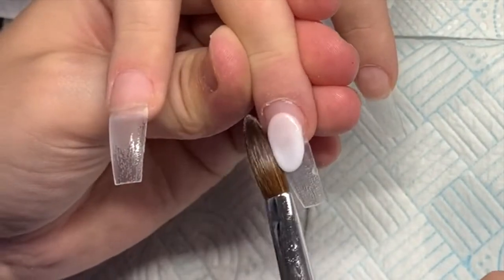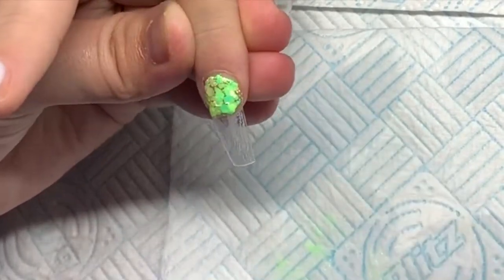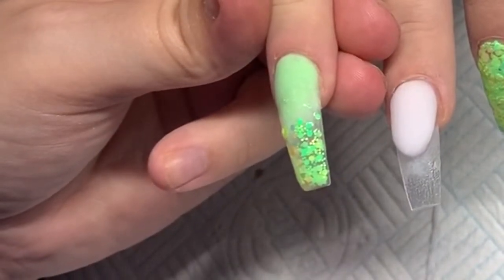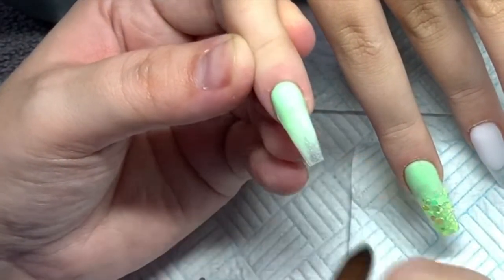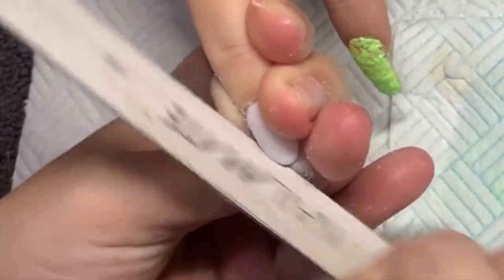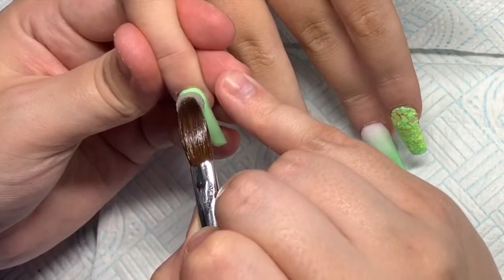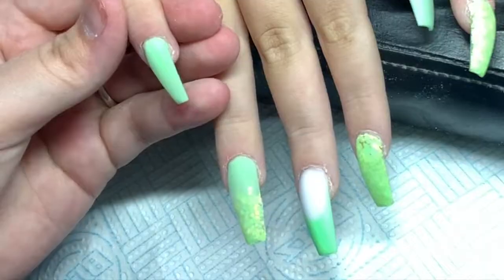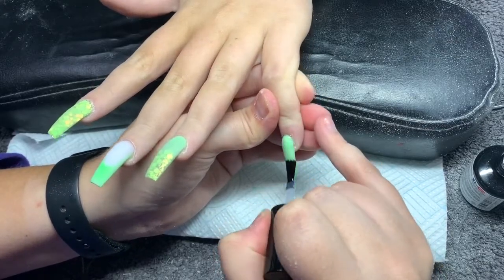ACRYLIC NAILS | LIME LUST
Hya guys, hope you’re all well
Today’s I have re uploaded this and removed the music as I didn’t like it 😂